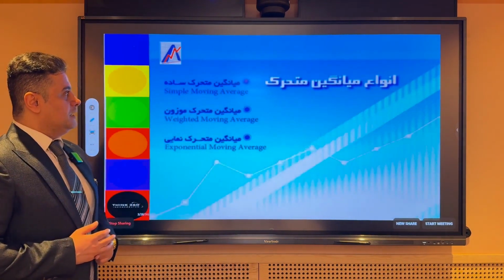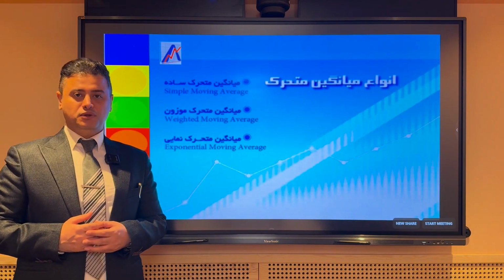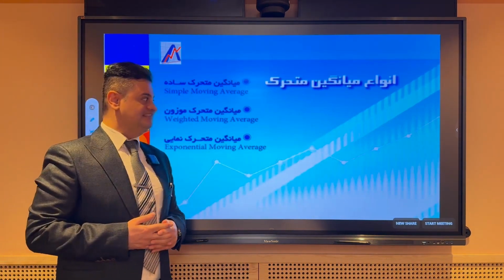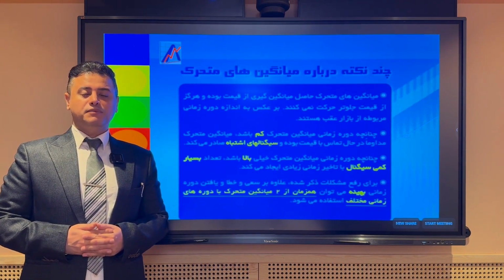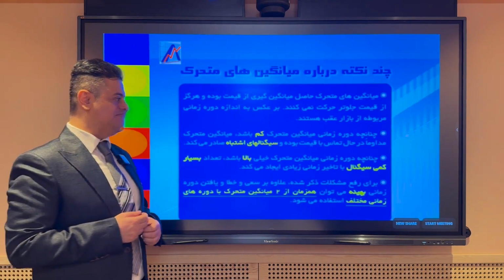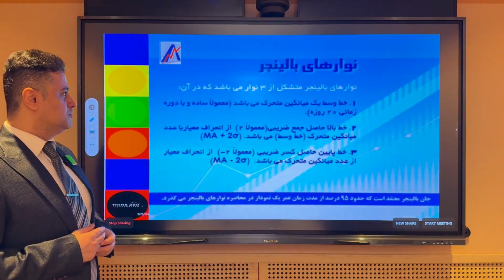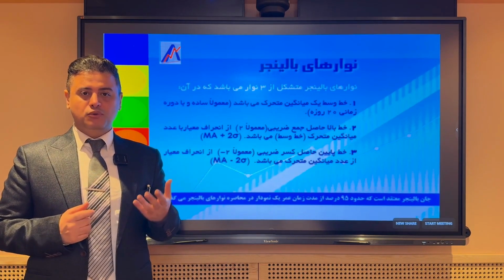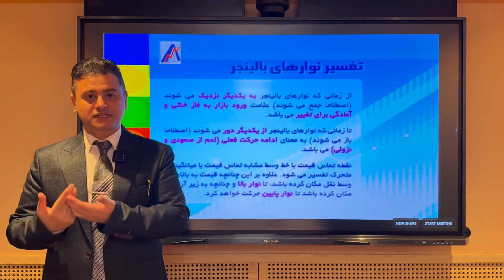17 Moving Averages & Bollinger Bands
Description (English)

In this video, we explore Moving Averages in trading software in a clear, practical, and professional way.

You will learn:

✅ What Moving Averages are and why they are essential in technical analysis
✅ The difference between SMA and EMA
✅ How to add and customize Moving Averages in the platform
✅ How to use Moving Averages to:
📈 Identify trends
📊 Find entry & exit points
⚠️ Filter false signals

This video is perfect for beginner to advanced traders and will help you make better decisions in Forex, Crypto, and Stock markets.

🔥 Watch till the end to master one of the most powerful trading tools.